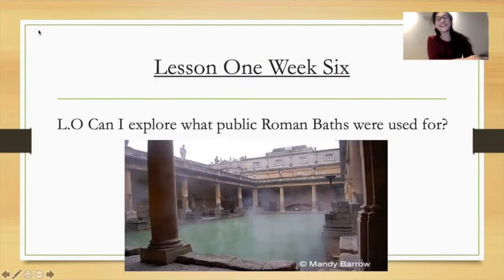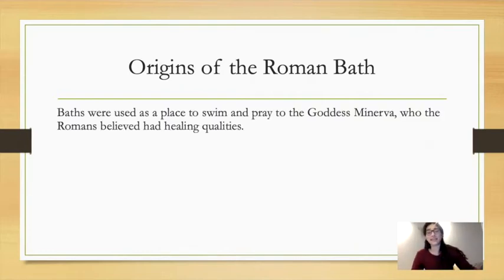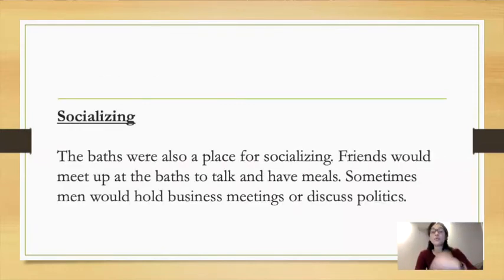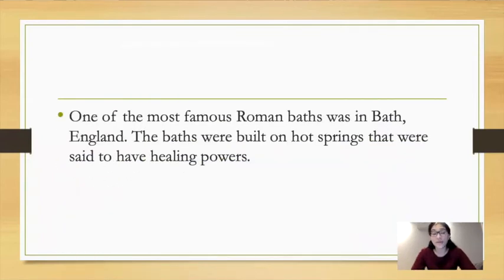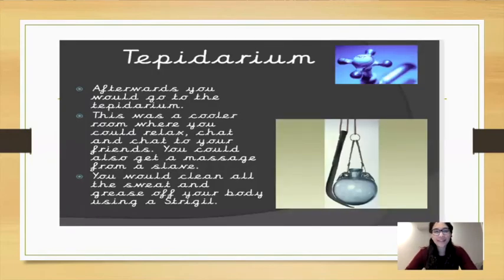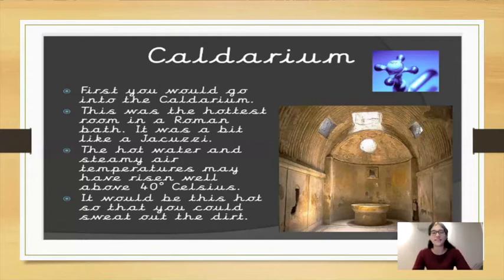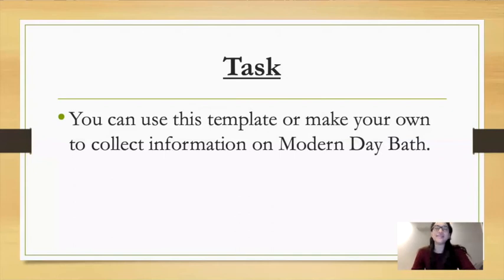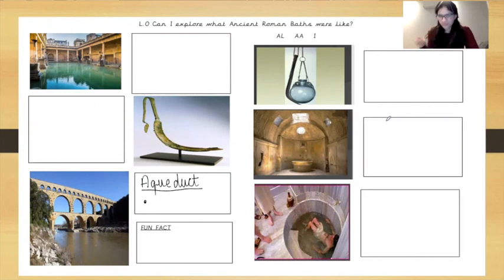Year 4 10th February Wider Curriculum Williams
Today we are looking at the Roman baths and what the Romans did there.